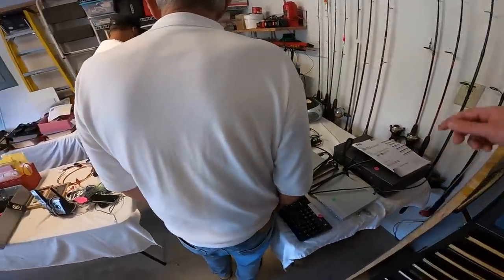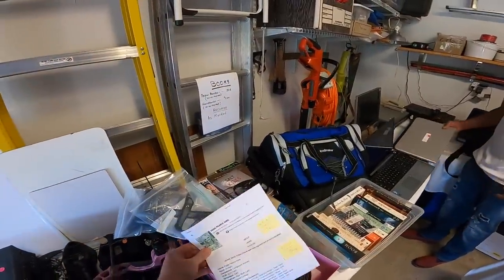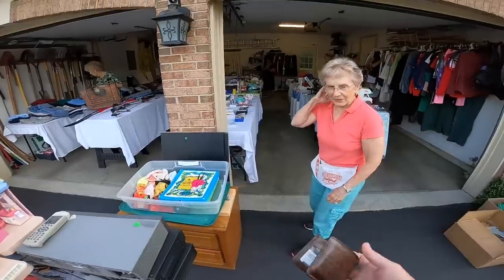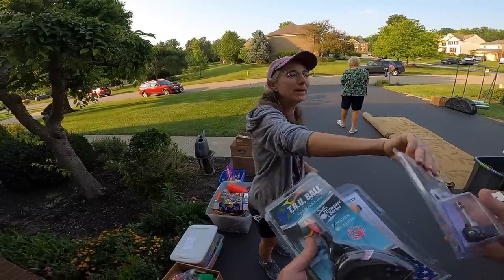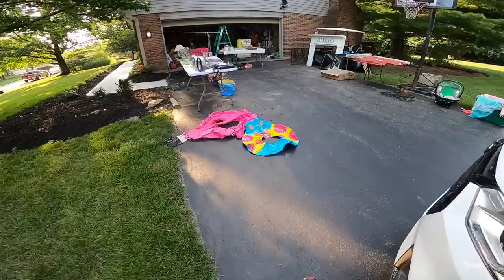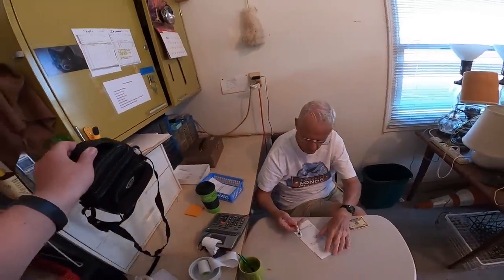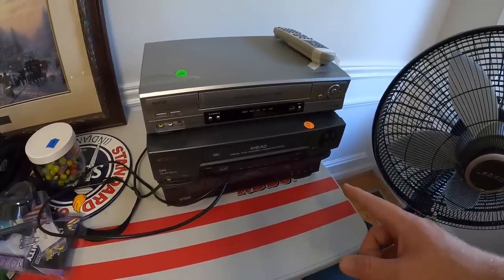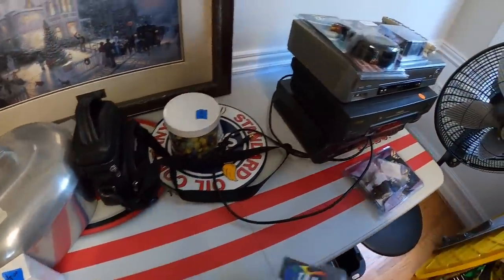She Didn't Want To Budge On Her Prices